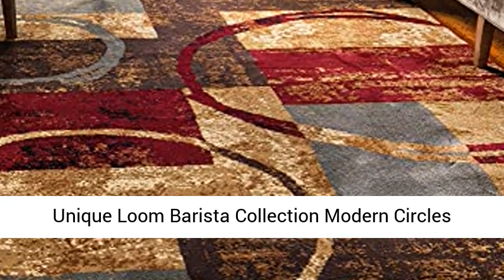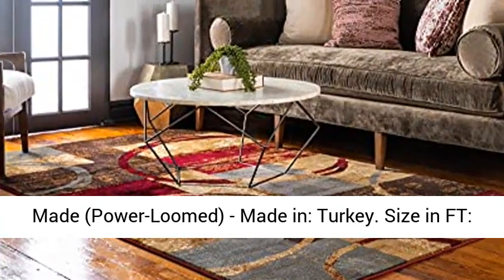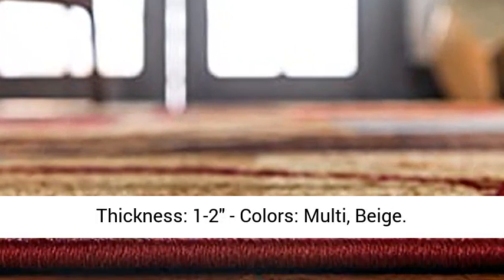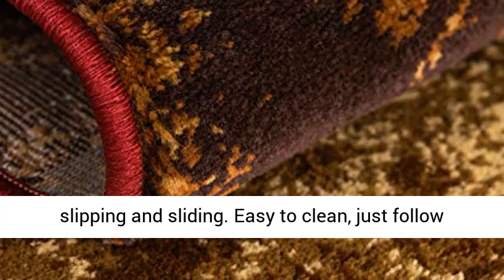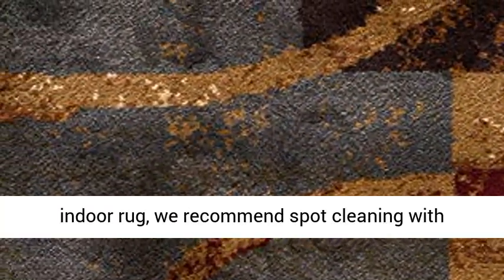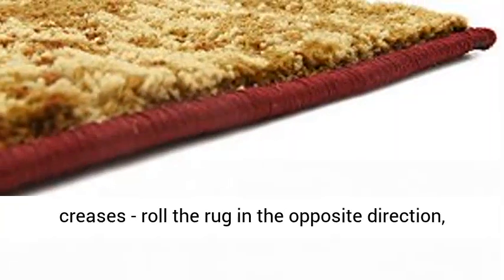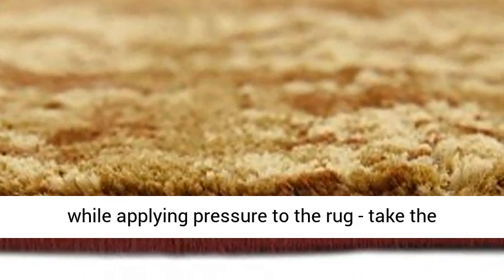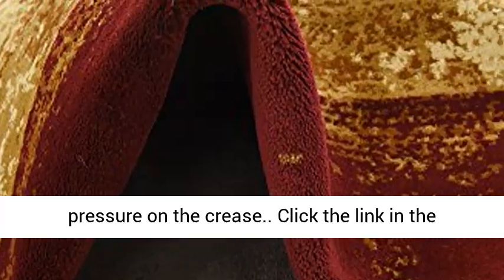AMAZON FAVORİTES 2021 Unique Loom Barista Collection Modern Circles Rustic Warm Multi Area Rug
Polypropylene
Imported
Pile: Polypropylene - Backing: Cotton - Weave: Machine Made (Power-Loomed) - Made in: Turkey
Size in FT: 9' 0 x 12' 0 - Size in CM: 275x370 - Pile Height & Thickness: 1-2" - Colors: Multi, Beige
Easy-to-clean, stain resistant, and does not shed - underlay (rug pad) recommended to prevent slipping and sliding
Easy to clean, just follow these instructions: As long as it's a short-pile, indoor rug, we recommend spot cleaning with resolve, and regular vacuuming is recommended. You can use a carpet cleaner (shampooer) but it should be dried immediately and evenly.
In case of creases - roll the rug in the opposite direction, while applying pressure to the rug - take the edge, flip it where there is a crease, and slowly pull the rug back, while applying a downward pressure on the crease

interior design dining room rug living room rug